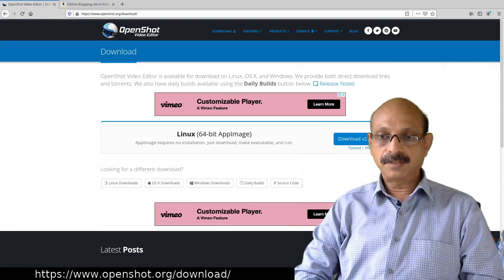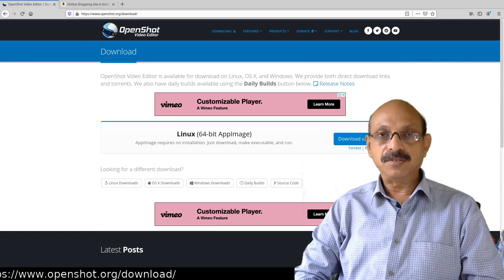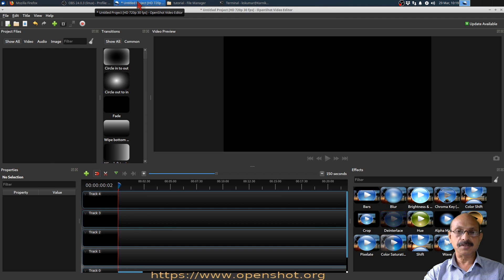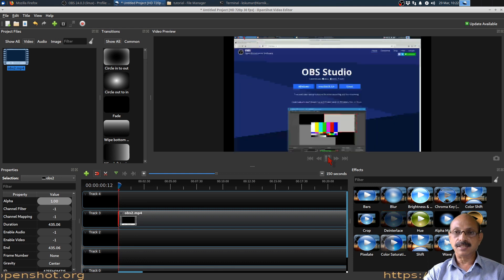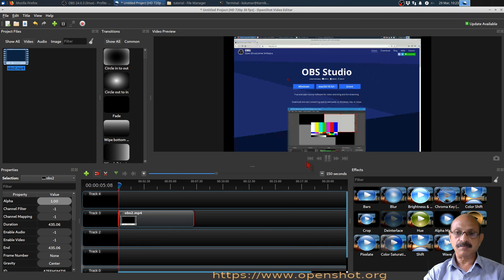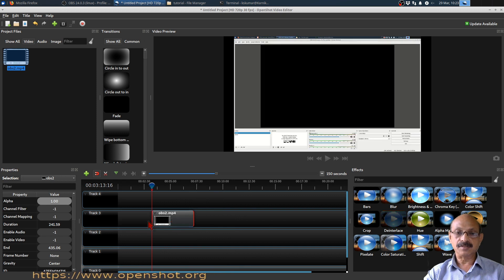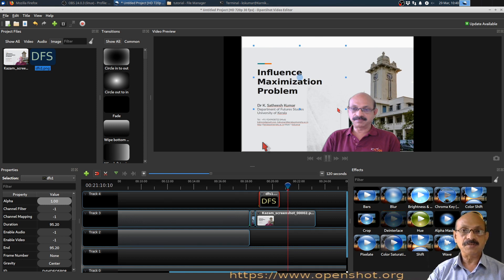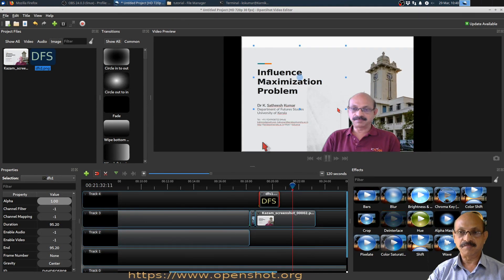Academic video editing using OpenShot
This video shows how to edit your academic video, stitching together two videos, replacing audio, text overlays and a bit of animation ...